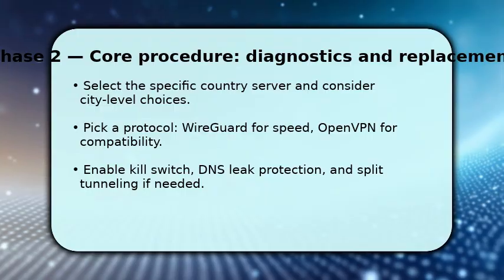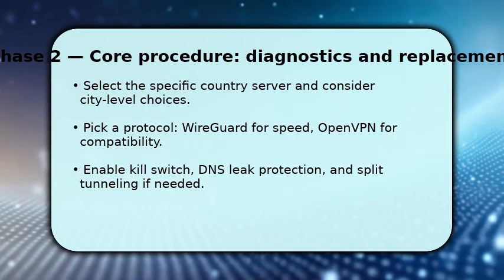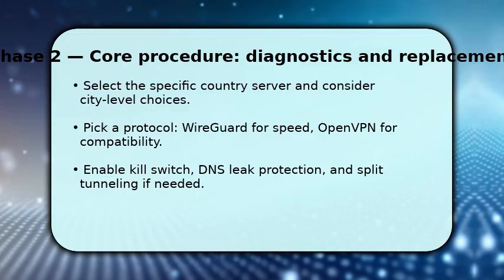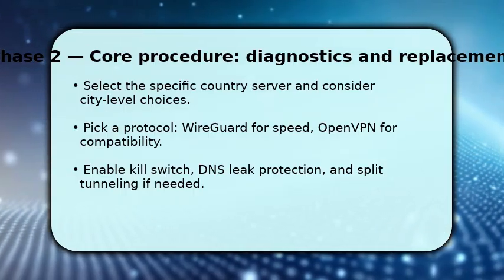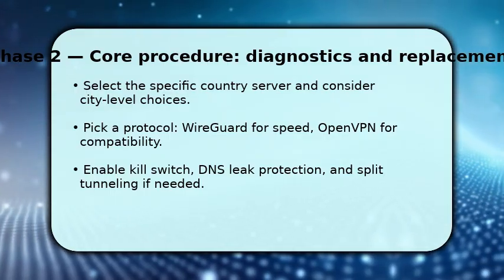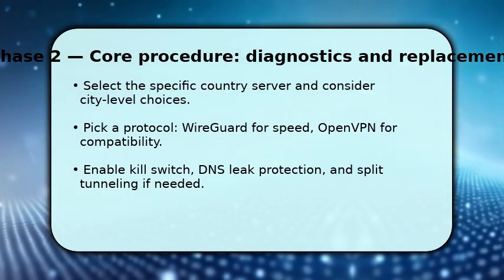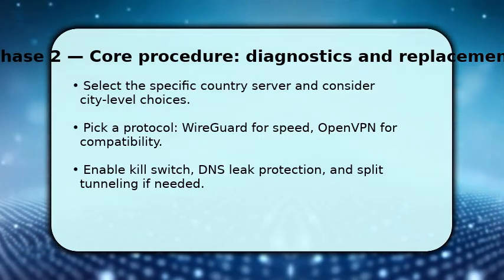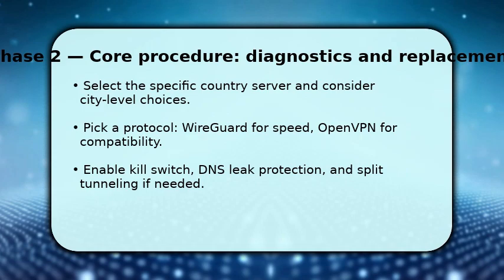How to Use Another Country Vpn - Step by Step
How to Use Another Country Vpn - Step by Step | 🔒 Surfshark VPN Deal — Stay private and secure. $1.99/mo + 3 Months Free ▸

Learn the essential steps for using a VPN in another country to secure your online privacy and bypass restrictions. This video guide covers choosing the right provider, setting up connections on various devices, adjusting settings for optimal performance, understanding legal implications, and troubleshooting common issues.

using VPN abroad, internet privacy overseas, VPN setup international, bypass internet restrictions with VPN, secure online activities using a foreign country' extraterritorial VPN guide, how to connect VPN internationally, troubleshooting global VPN problems, legal aspects of cross-border VPN use